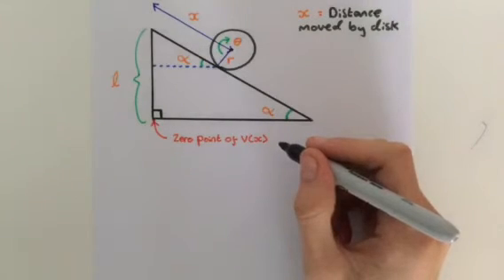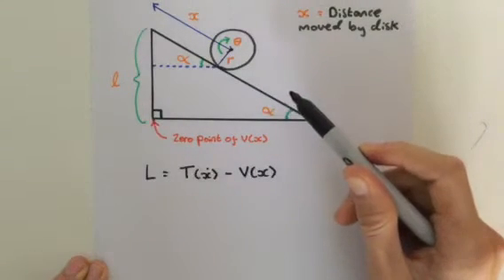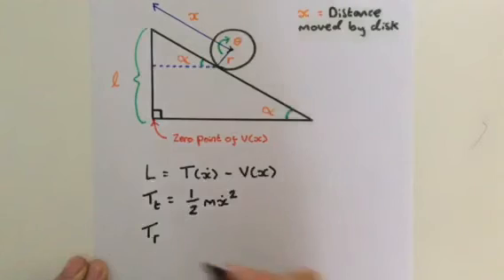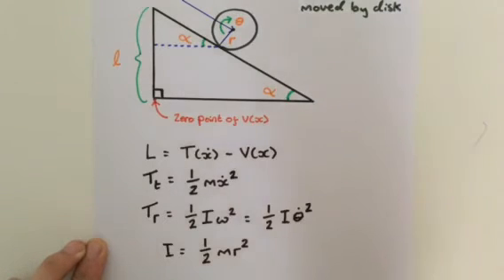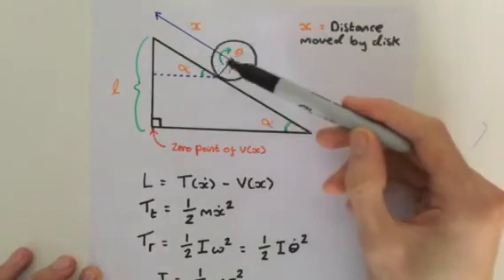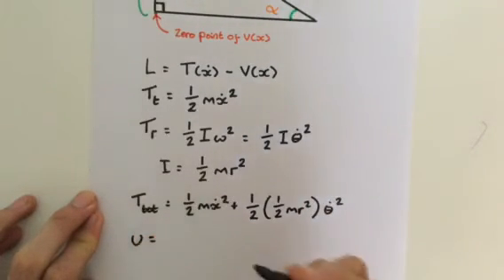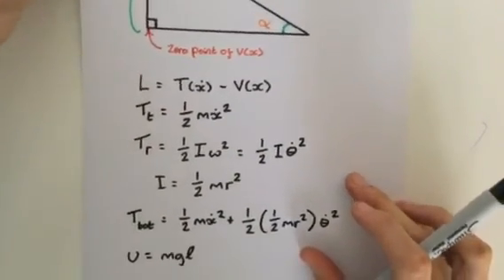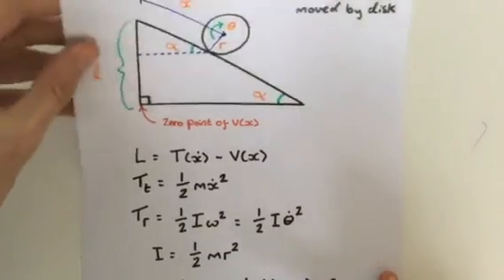Exercise VI (Solution) part 1: Classical Mechanics - Equation of motion for a disk